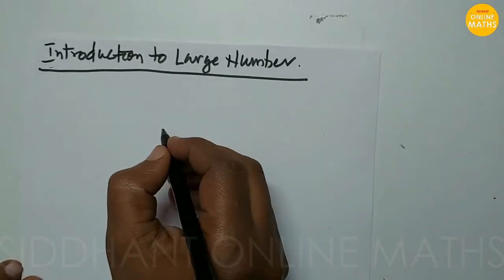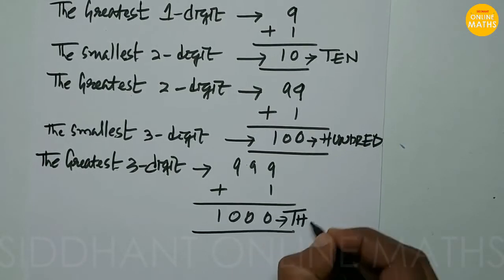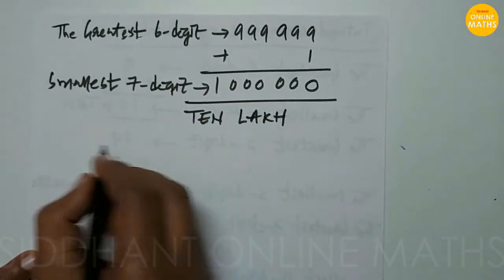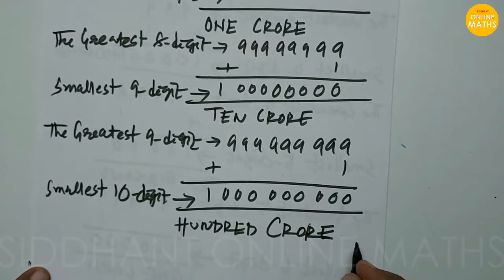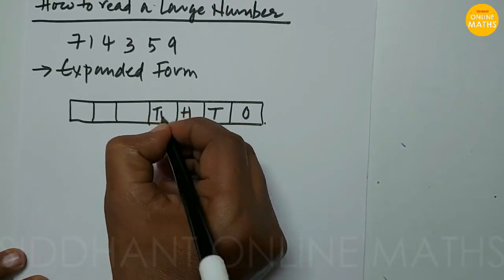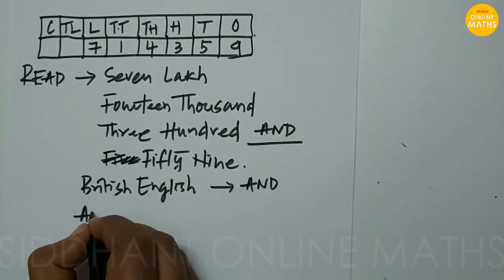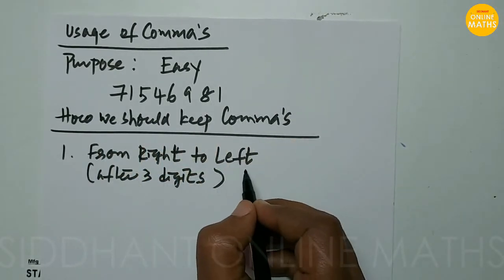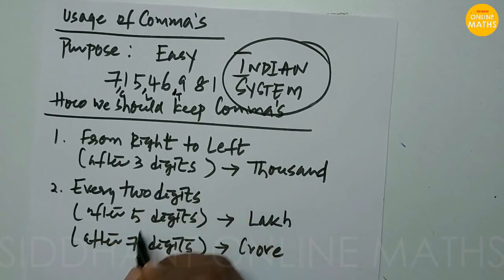INTRODUCTION OF LARGE NUMBERS | TS-CLASS 6TH-MATHS-CHAPTER 1-KNOWING OUR NUMBERS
It explains briefly about the introduction to large numbers. This video explains about the ‘Place value of larger numbers’ and ‘Usage of commas’. The concepts have been explained in easy and simple manner. Thank you...